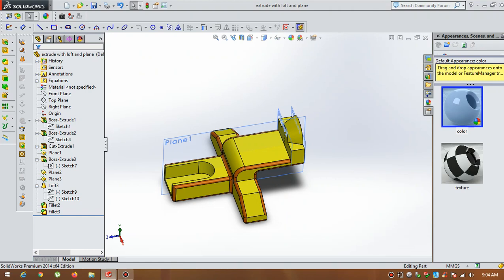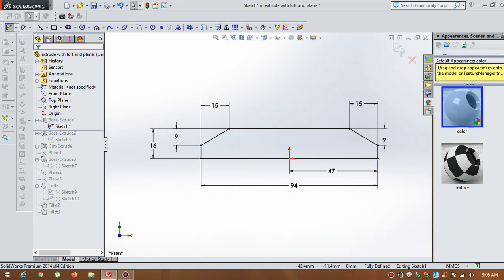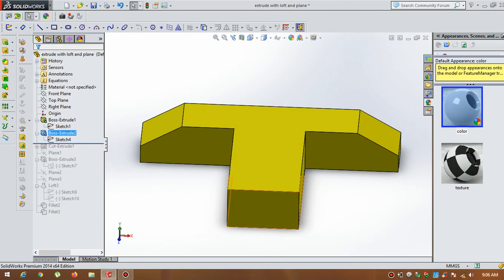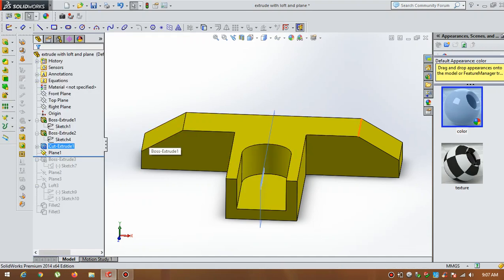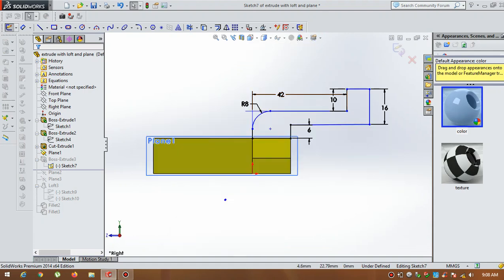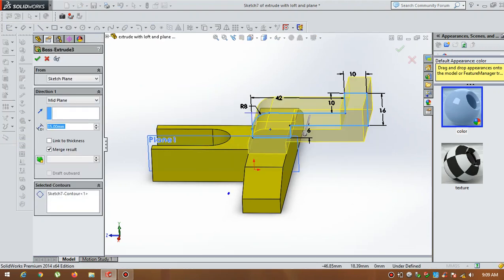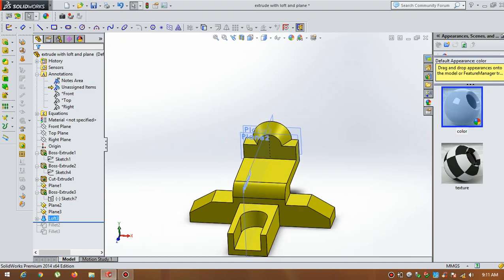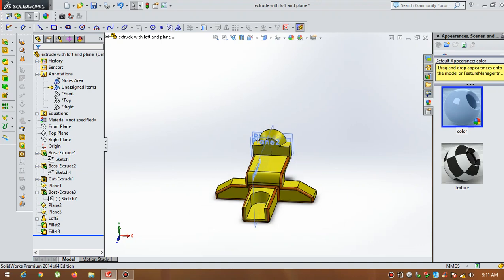How to use Extrude, cut Extrude and loft feature in solid works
How to use Extrude, cut Extrude and loft feature in solid works step by step procedure for I.T.T, Diploma, B.E/B.Tech students @mpnatarajan1087